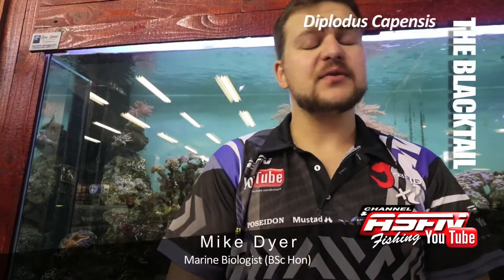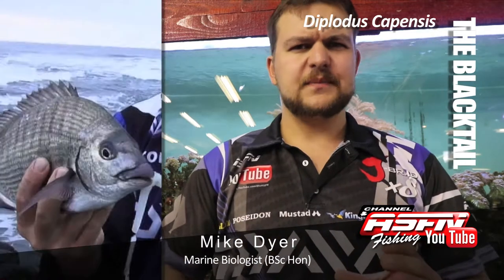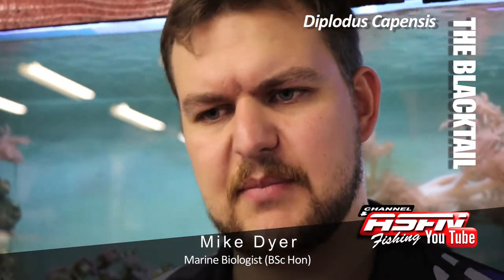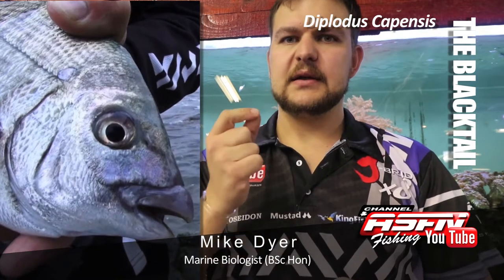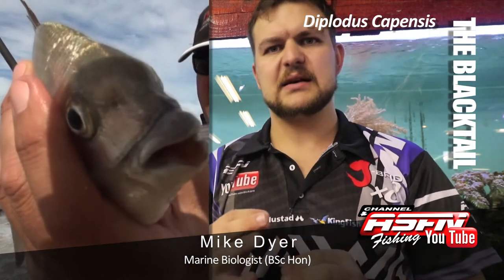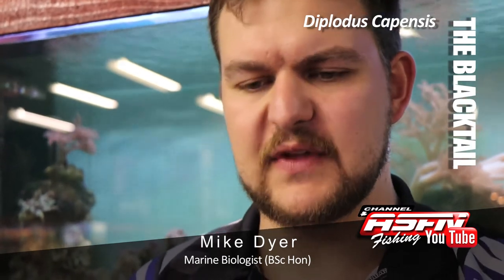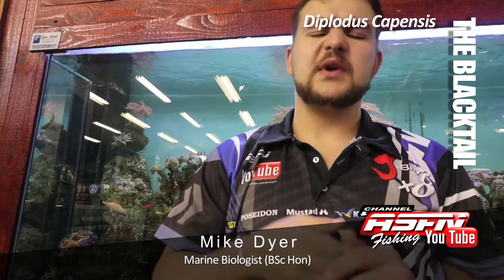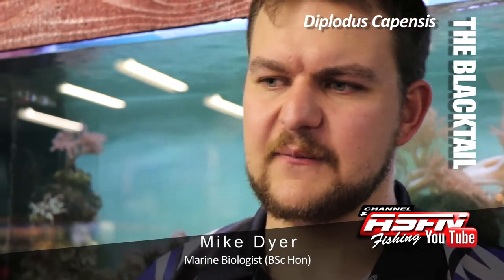Species | Blacktail aka Kol Stert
Blacktail | Diplodus capensis

One of the more common rock scratching species, feeding on all sorts of crustaceans.